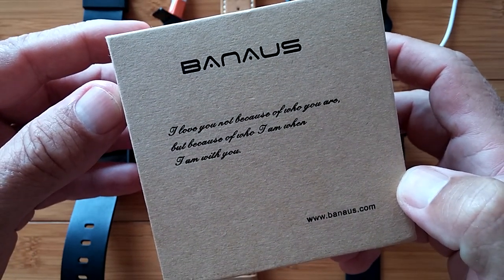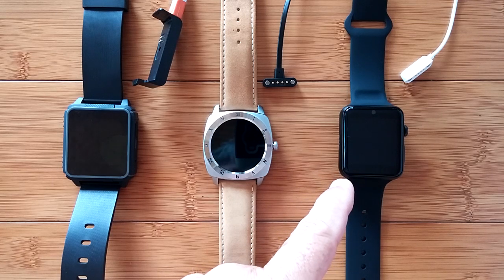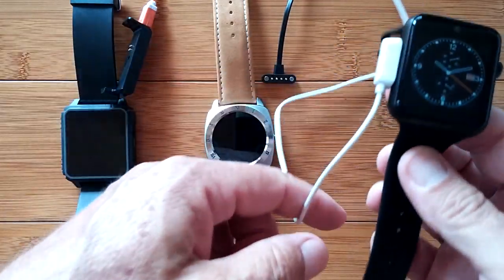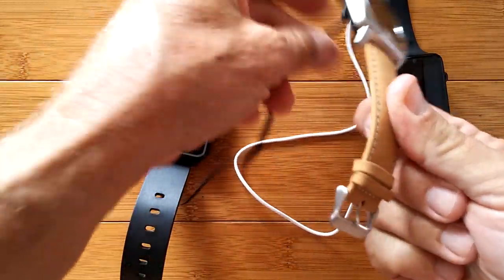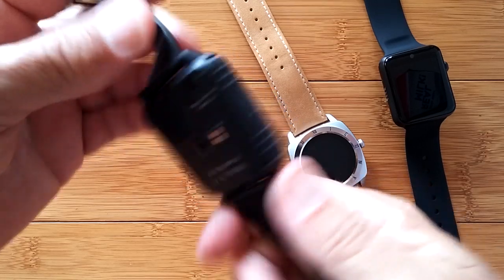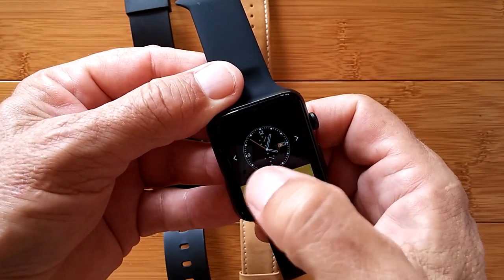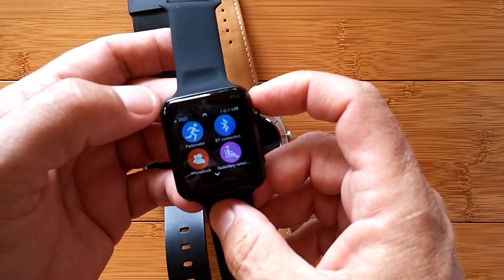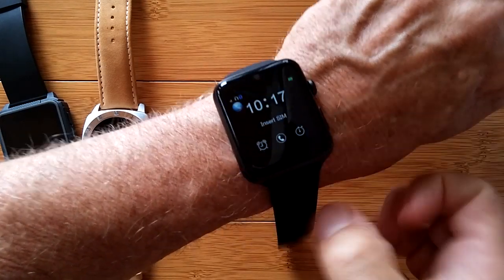Banaus B2/B3/BS19 Smartwatches Compared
Having taken a look at the three diversified offerings from Banaus, the waterproof B2, sport fashion B3, and dual mode Apple like BS19, we now give you a chance to see them once more all together. By the end of this video, you may want all three! If they catch your eye, please use the links above to purchase. That will help us out here at SmartWatchTicks. Thanks!

Want to know more about splash proof, water proof, water resistant, and the IPX Waterproof ratings? Take a look ad this video by Dr Jake

Banaus B2 Fully Waterproof Smartwatch
Banaus B3 Sport Fashion Smartwatch
Banaus B4 Dress Fashion Smartwatch
Banaus BS19 Dual Mode Apple Clone Smartwatch